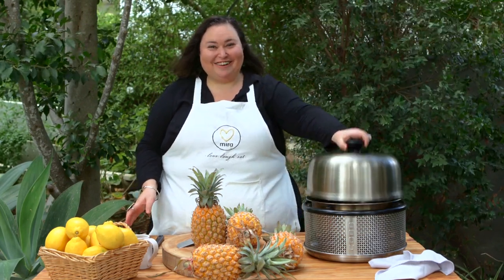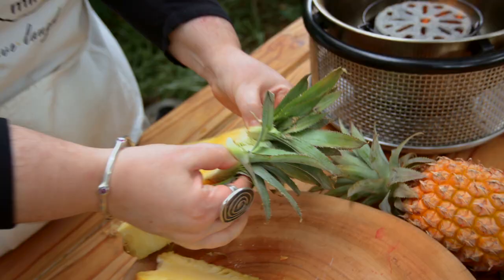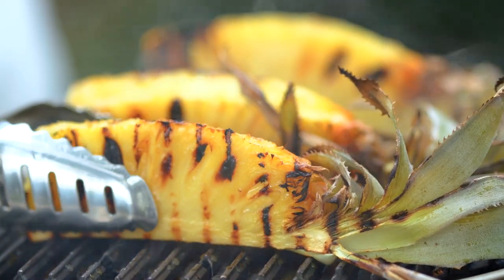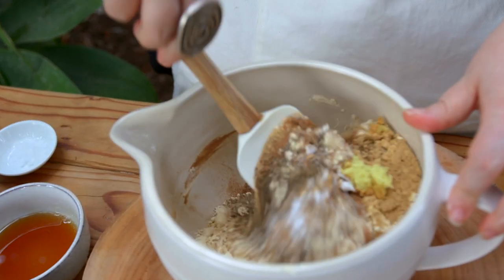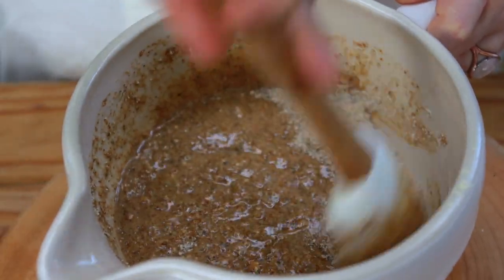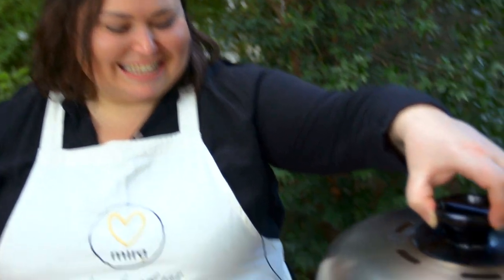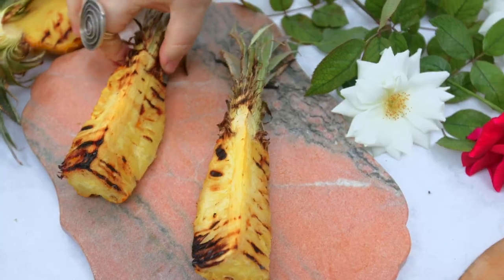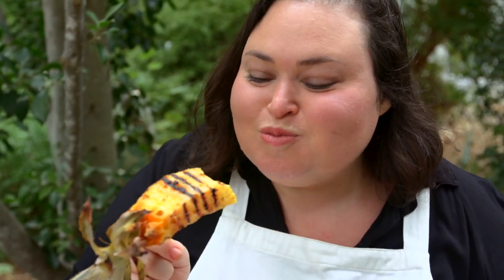Skillet Ginger Cake with Char-Grilled Pineapple by MIRA WEINER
Introducing the Skillet Ginger Cake with Chargrilled Pineapple by MIRA WEINER. The latest and greatest COBB Recipes